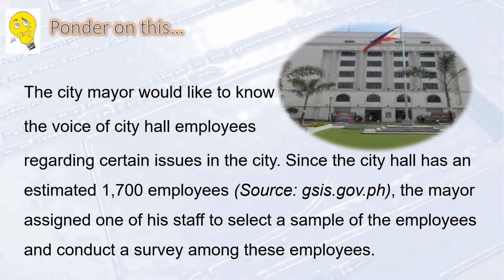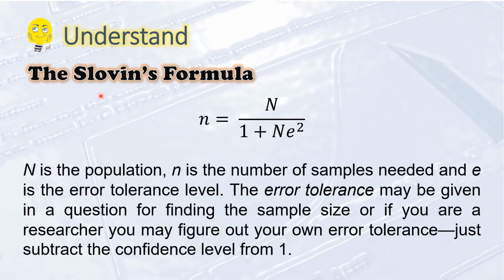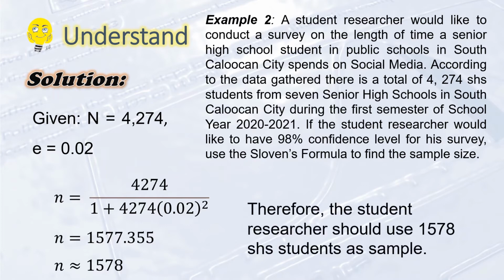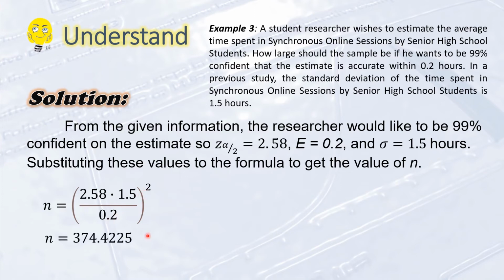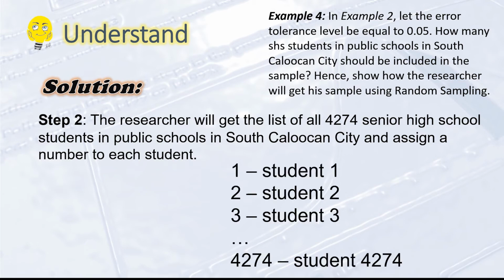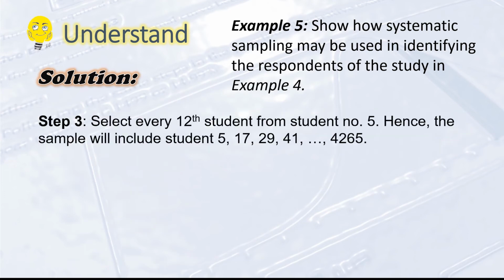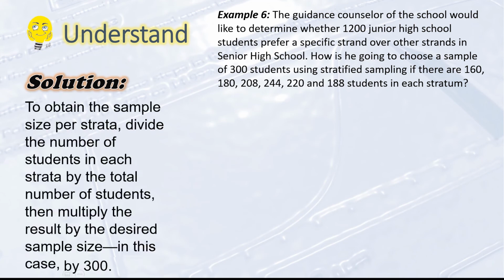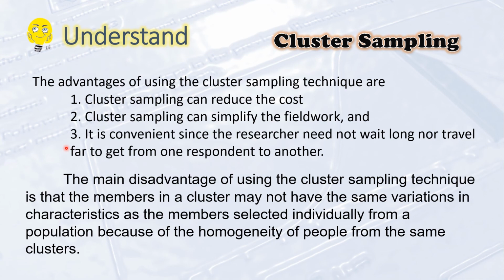Random Sampling SHS Statistics and Probability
Random Sampling and the different techniques under Random Sampling.

In this video lesson you can also see examples in determining the sample size using the Slovin's Formula and the formula using population standard deviation and confidence intervals.​